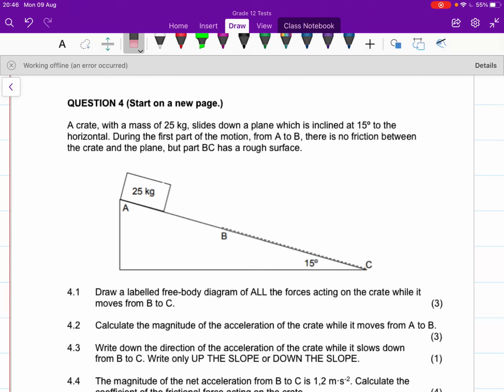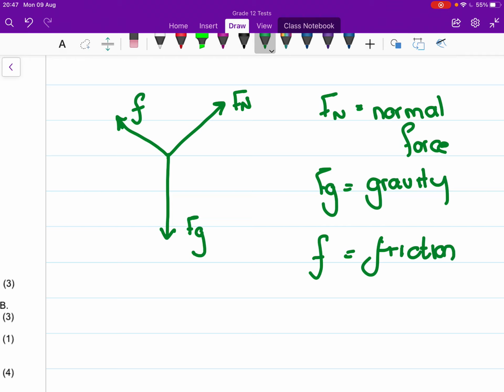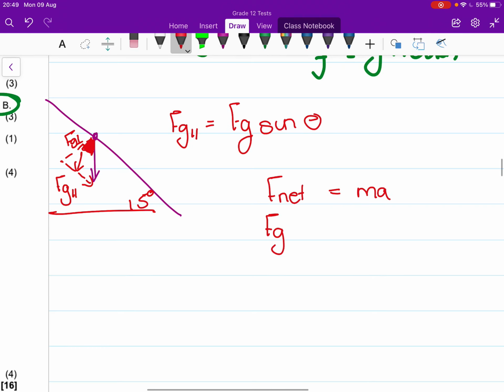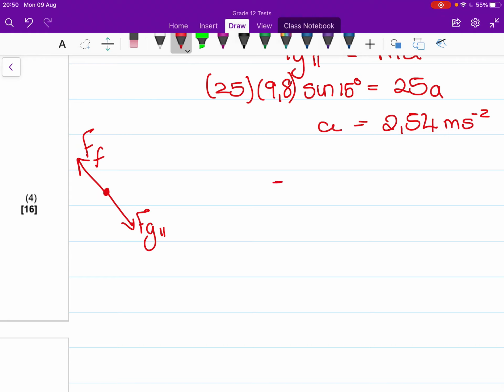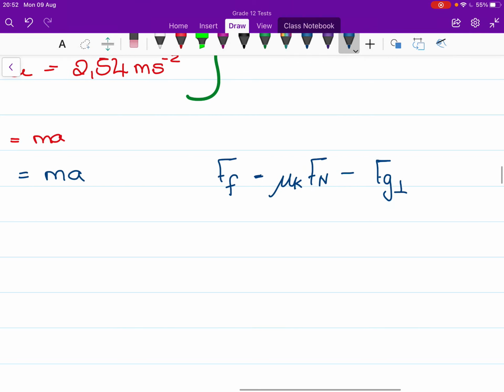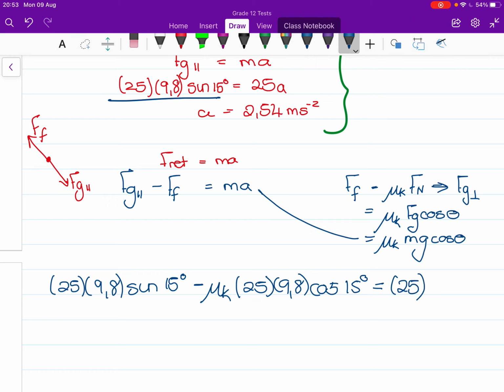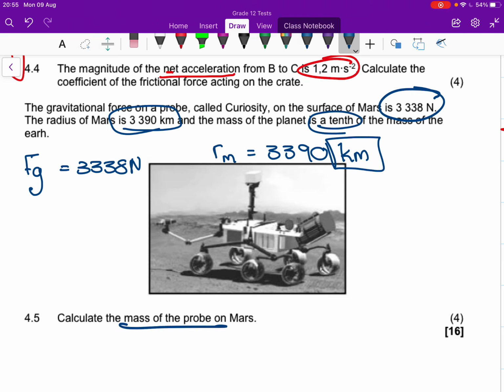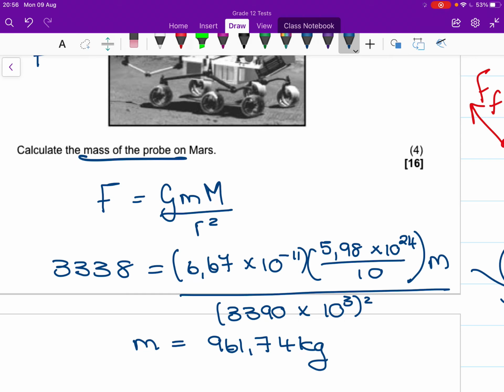Grade 12 - Term 2 Control Test - Question 4